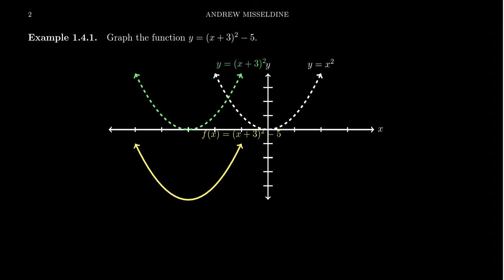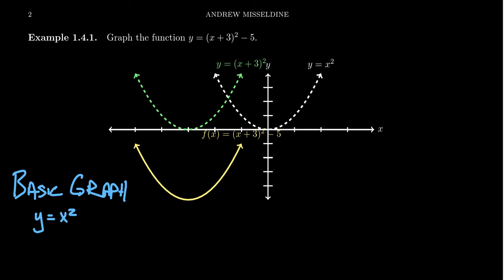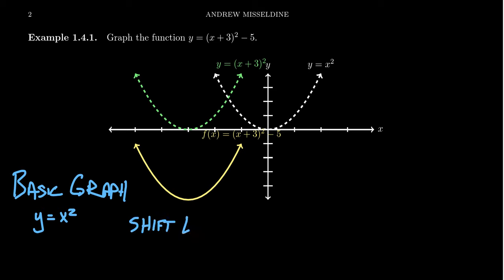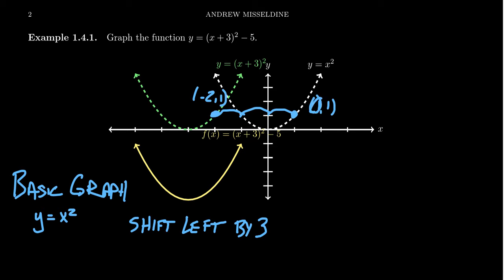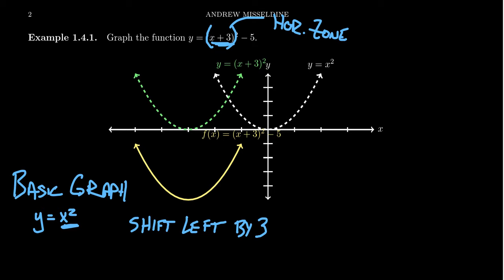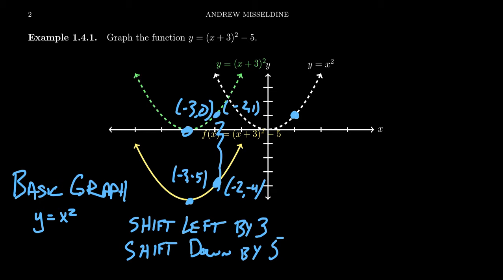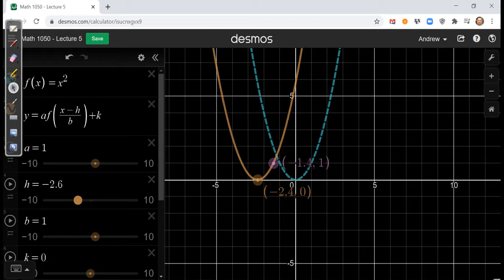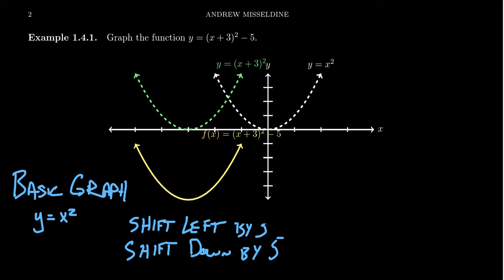Graph Transformations of a Quadratic Function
In this video, we graph a quadratic function using graph transformations. The graph contains both vertical and horizontal shifts.

This is lecture 5 (part 2/6) of the lecture series offered by Dr. Andrew Misseldine for the course Math 1050 - College Algebra at Southern Utah University. A transcript of this lecture can be found at Dr. Misseldine's website or through his Google Drive

The graphing utility used in this video was powered by Desmos. You can find the specific desmos